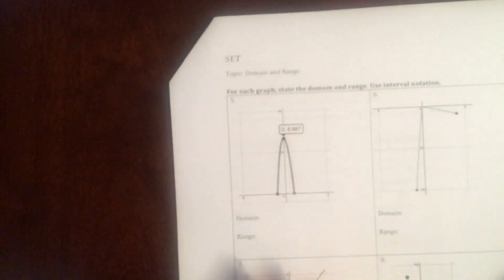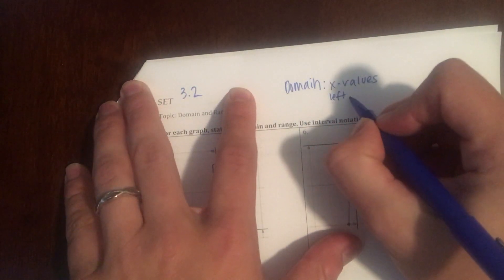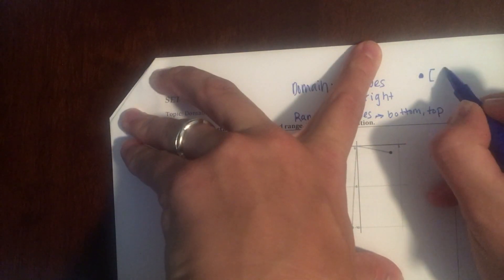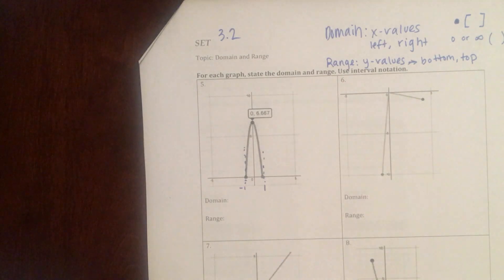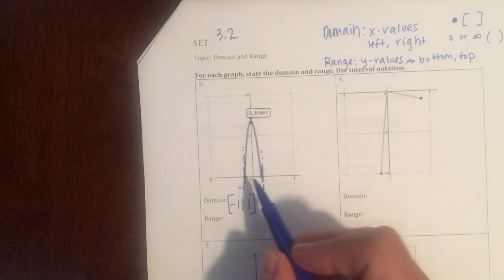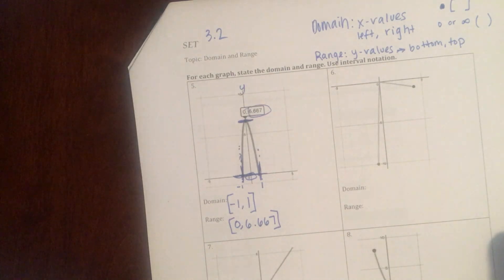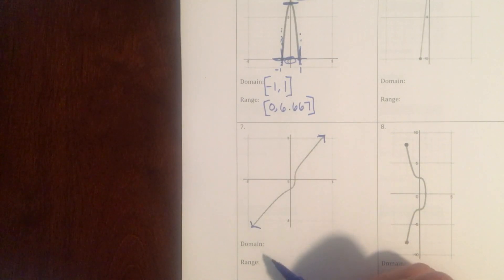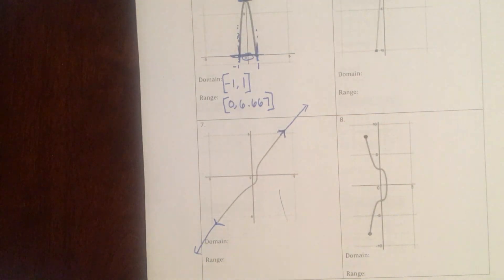M1 3.2 SET